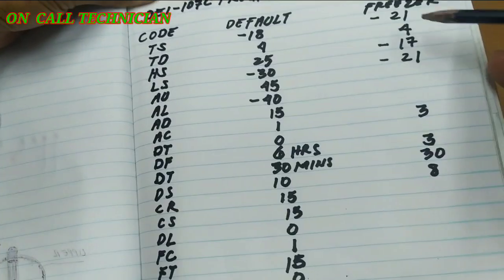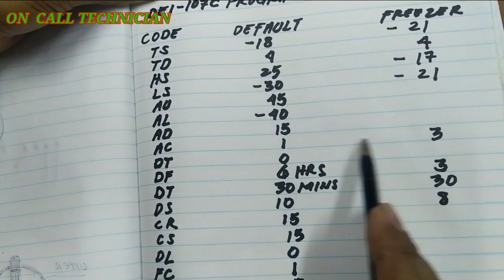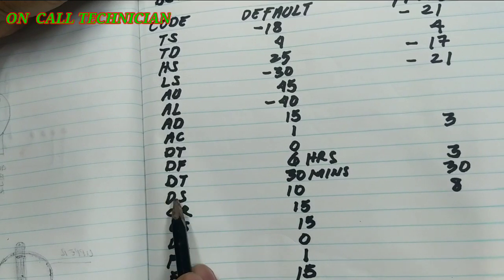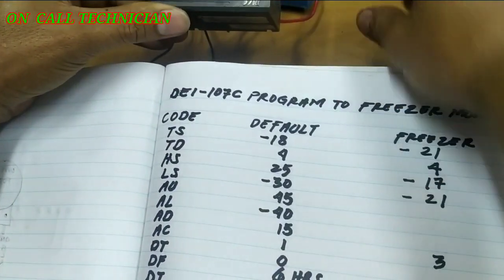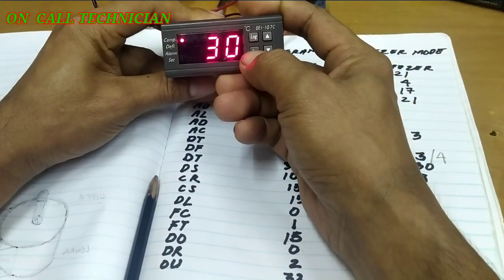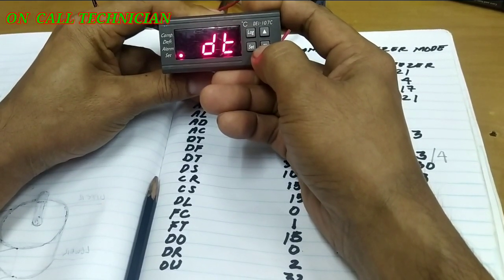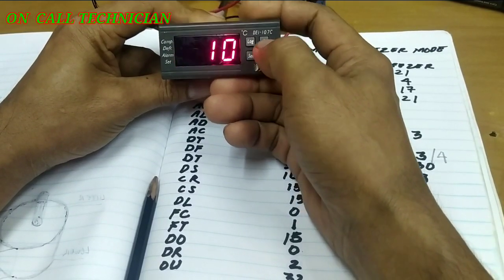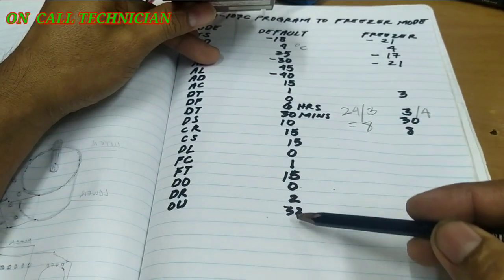DEI-107 SERIES PROGRAM FROM DEFAULT TO FREEZER SETTINGS WITH ALARM FIXING AND WIRING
Another digital control of commercial refrigerator is detailed step-by-step here.

  0 :07 Second  -  Programming
  9 :59 minutes -  Manual defrosting
10 :50 minutes - Lock & unlock
10 :54 minutes - Alarm E1 & E2
12 :56 minutes - Wiring

The creator is a top-notcher in Consumer Electronics and in Refrigeration and Air-conditioning, a Certified Auto Mechanics, Welder (SMAW), Cellular Phone Servicing and
A Experience Computer Technician.